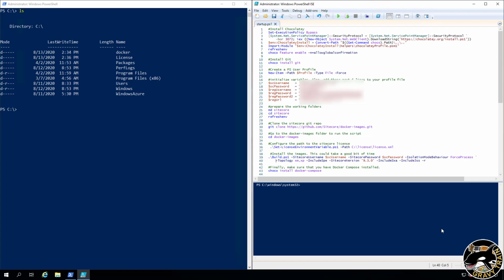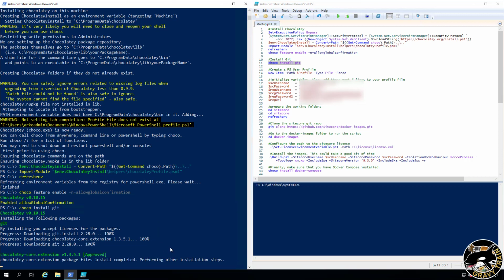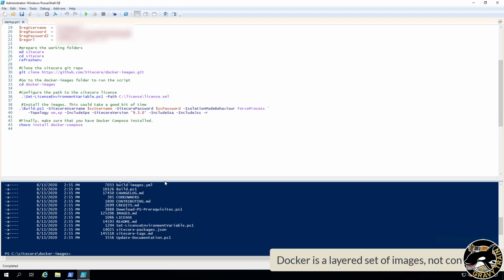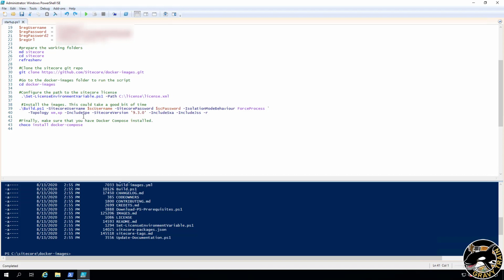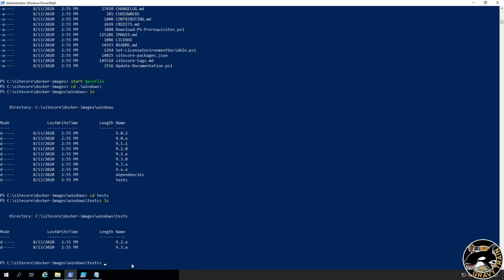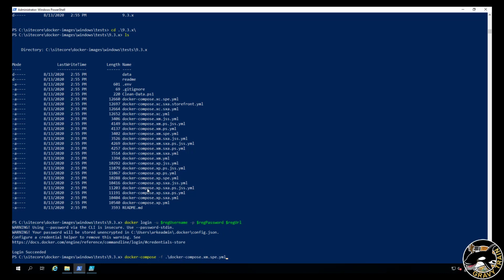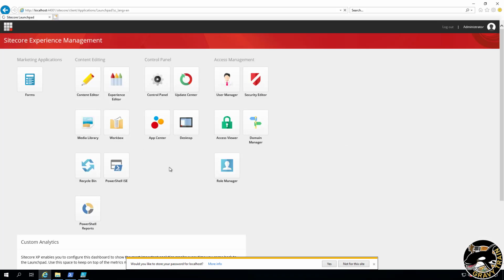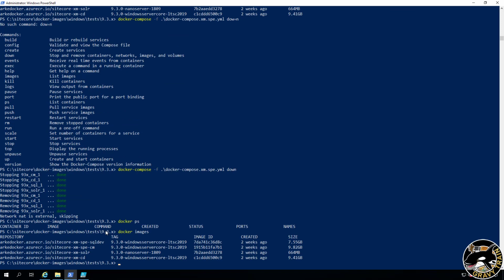[Sitecore] Getting Started working with Sitecore and Docker Part 1: Getting Setup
I start my series on working with Sitecore and Docker. This video covers getting started.